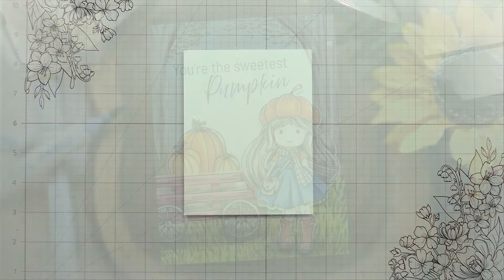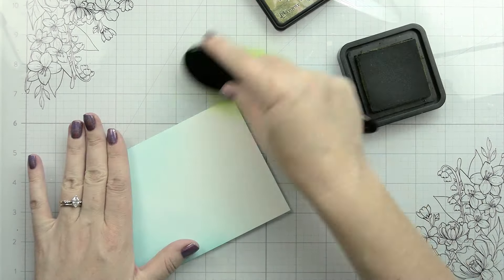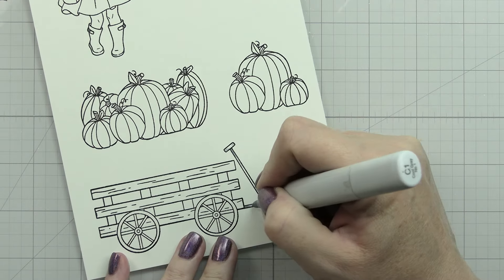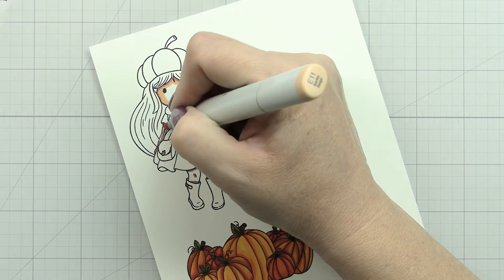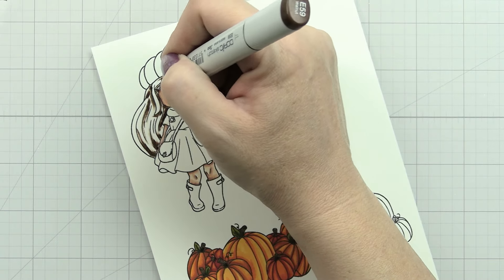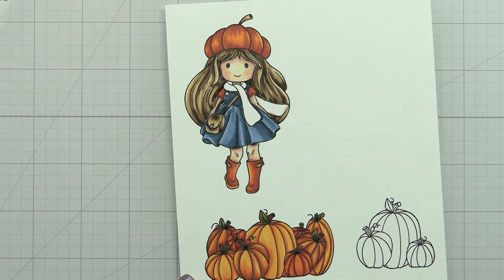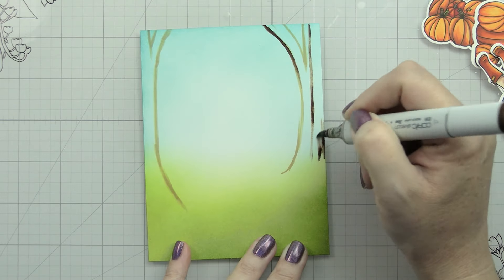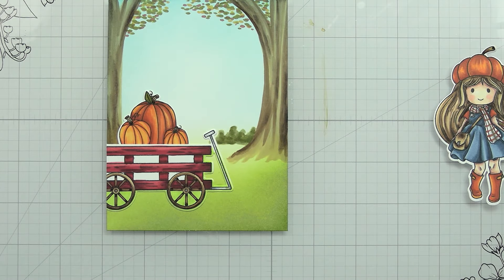Coloring a Fall Scene with Kelly Taylor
Kelly Taylor copic colors a fall scene while looking at color choice to set the scene.